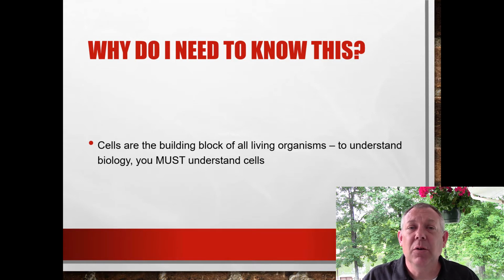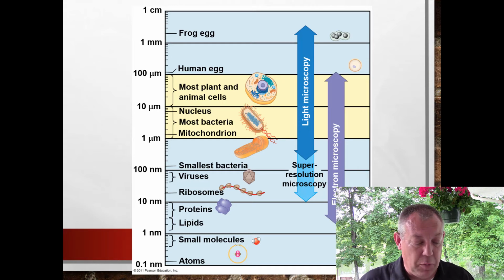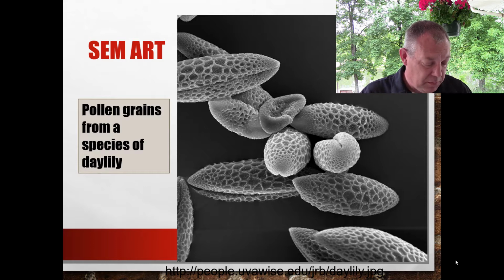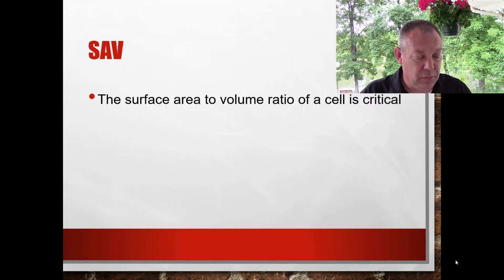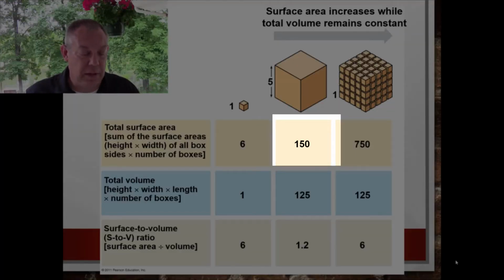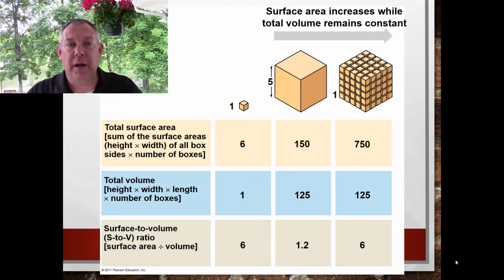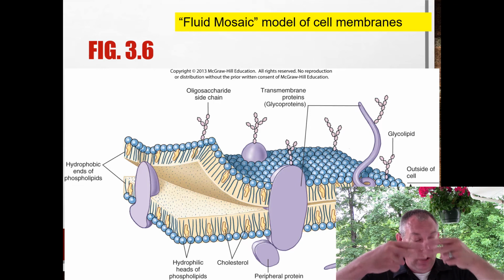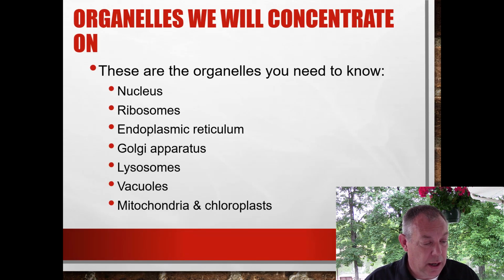Zoology Lecture 08 - Cells part 1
Introduction and review of cells.